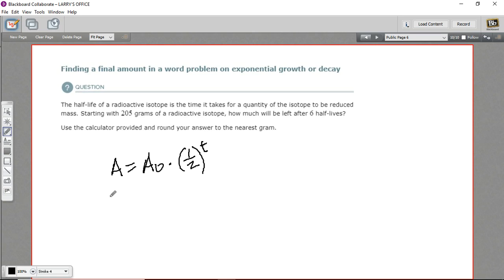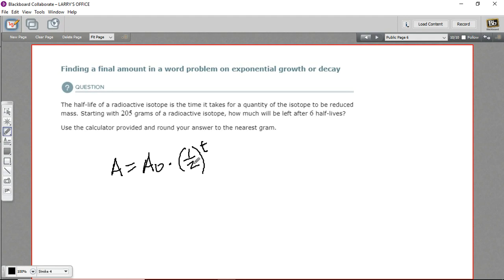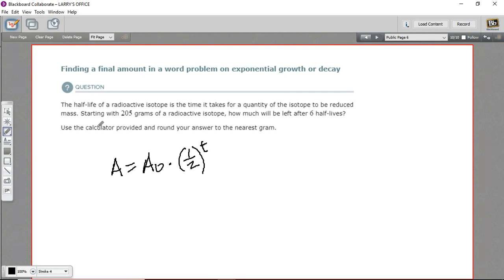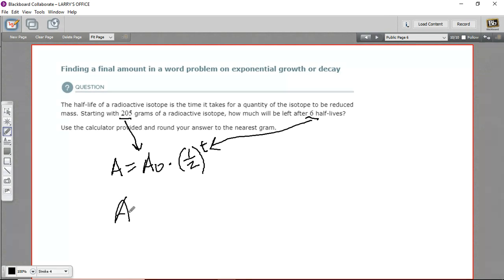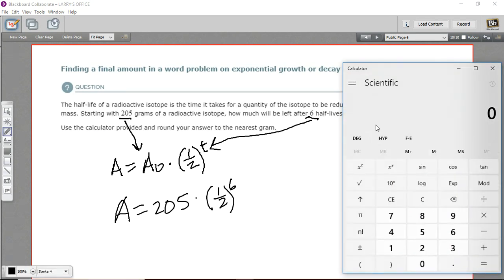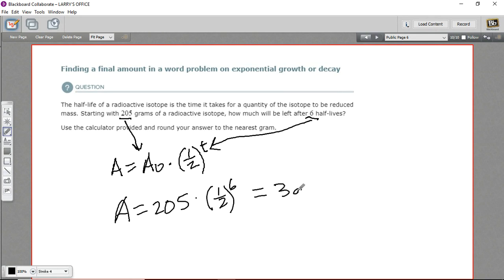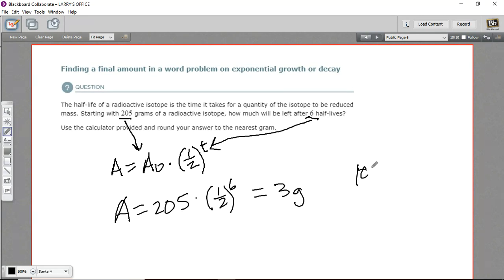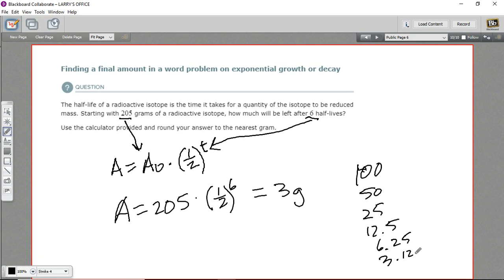Finding a final amount in a problem on exponential growth or decay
How to find a final amount in a problem on exponential growth or decay